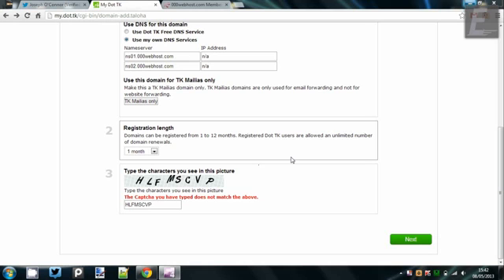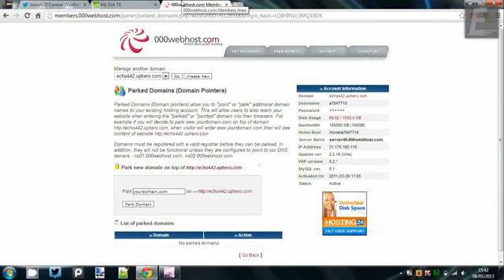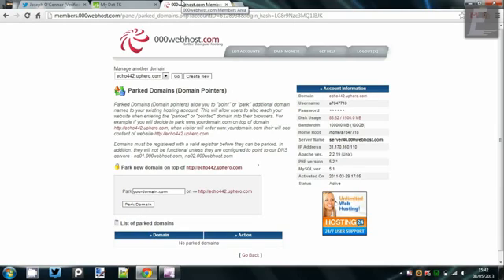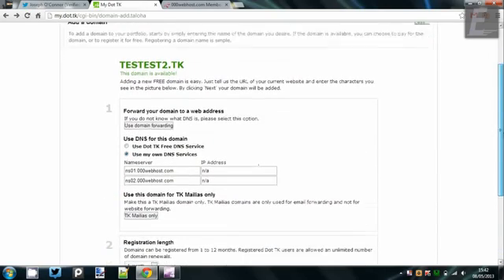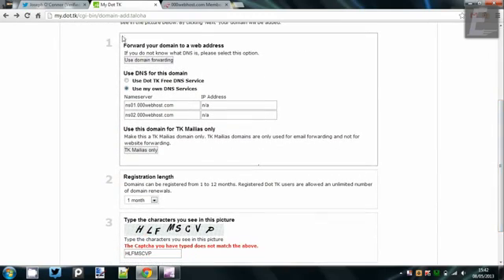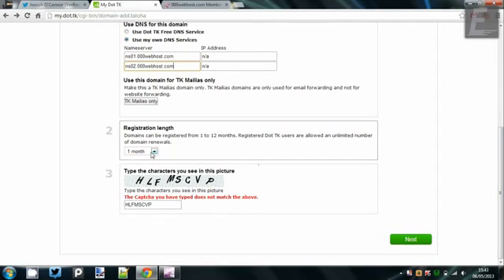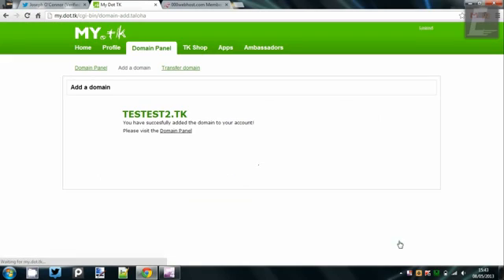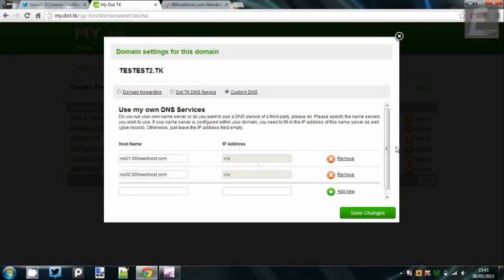000webhost Tutorials - Parked Domains